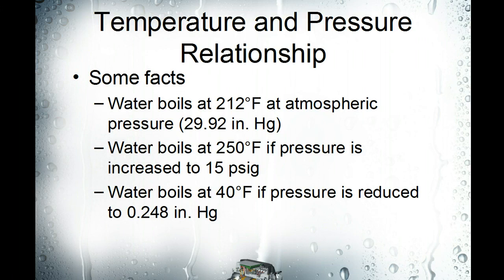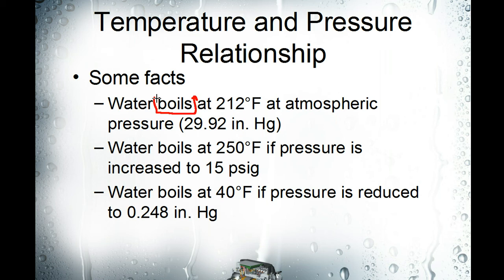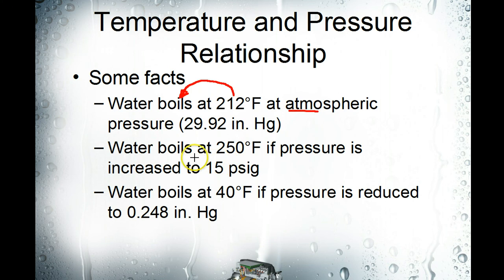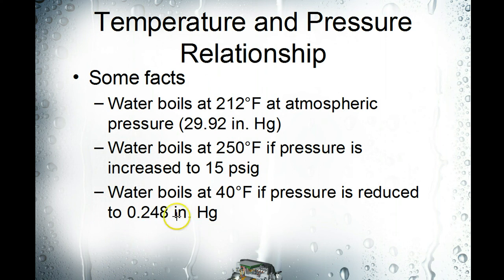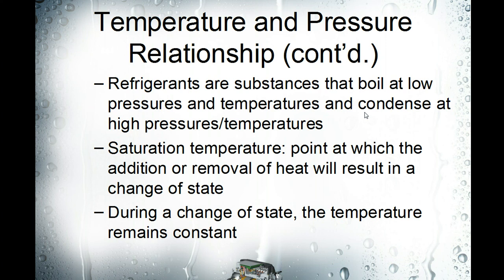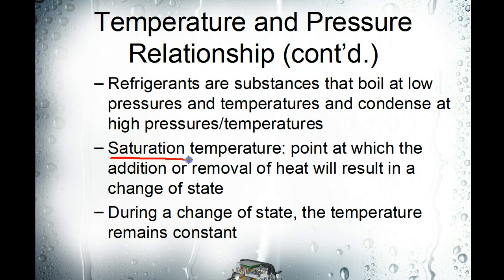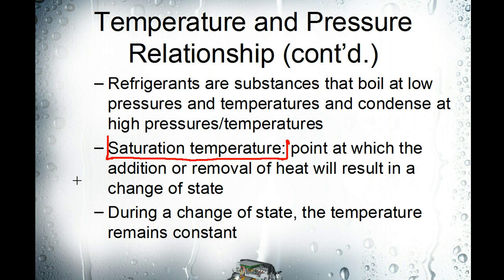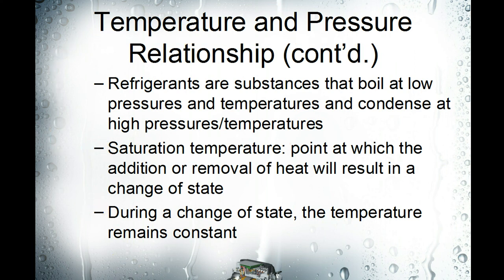Module 3 Refrigerants - The Pressure Temperature Relastionship Video Lesson 3